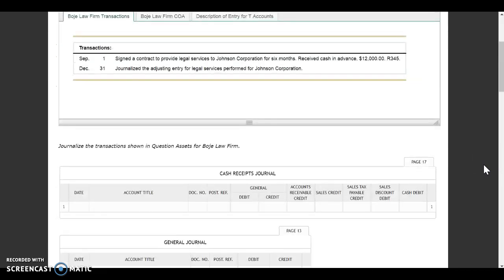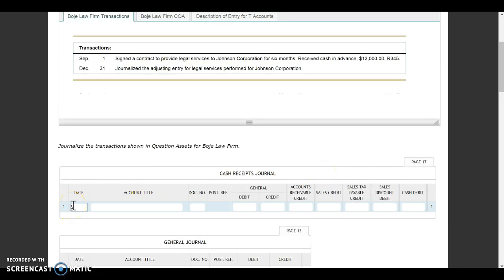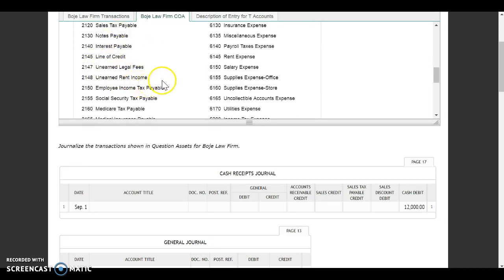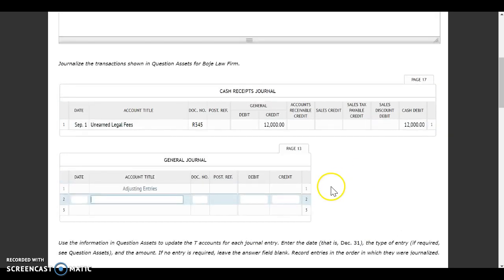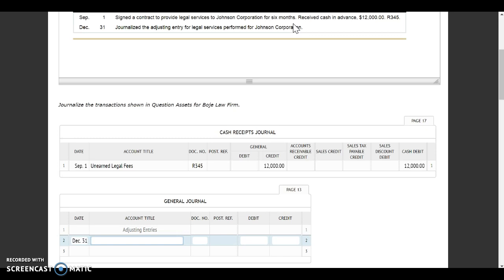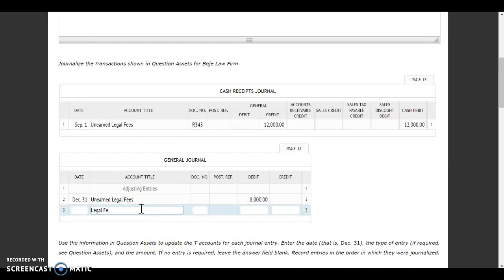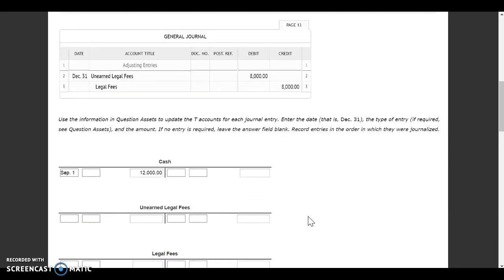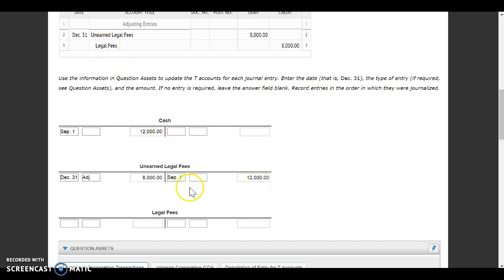21-2 Work Together Part 1